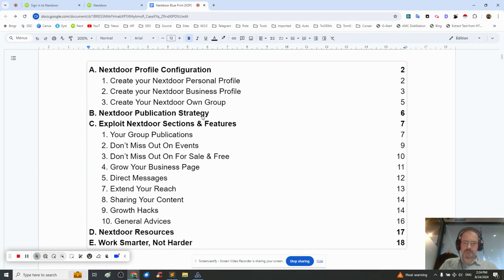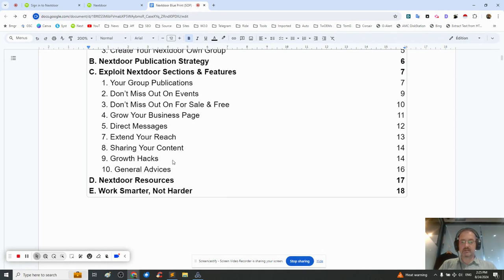How To Monitor Trending Topics on Nextdoor (Software Update) - Build In Public Day 46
💥 I'll show you what changed in Nextdoor & How to Monitor Trending Topics

In this video I share with you 5 points Nextdoor Does Not Want You To Know

00:00 Intro
01:03 Nextdoor Phased Out
02:07 How to Monitor Trending Topics on Nextdoor
03:09 Nextdoor For You Recent & Nearby
04:54 Download Your Nextdoor Blueprint
09:06 Can I Automate my Posts on Nextdoor?
09:20 Conclusion